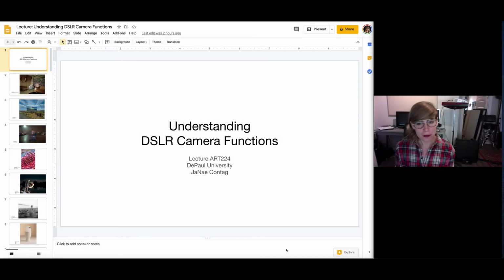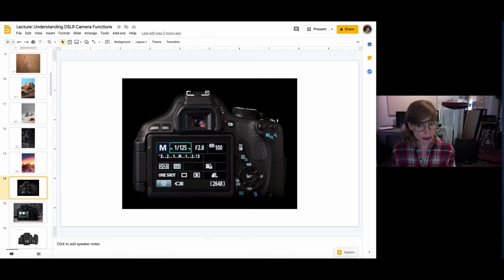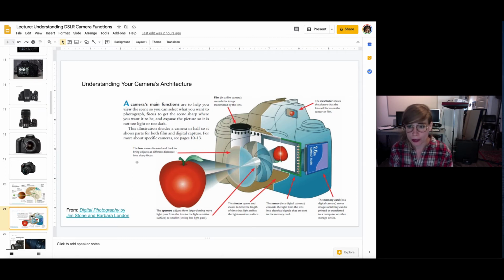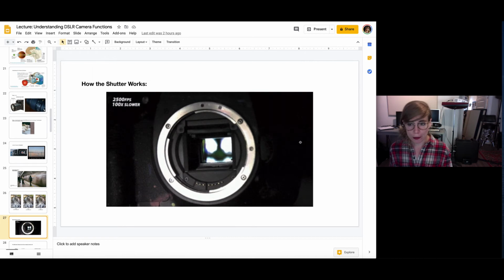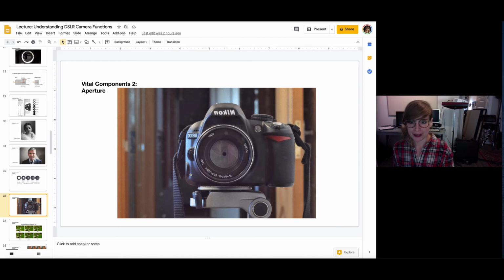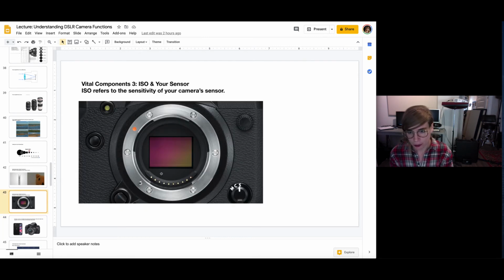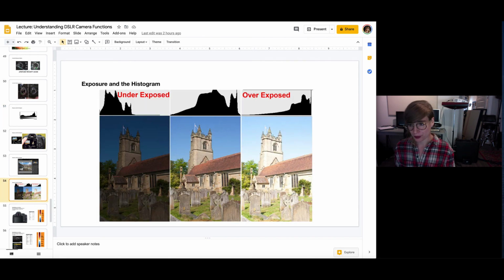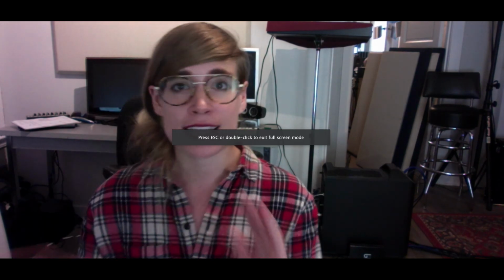Understanding DSLR Camera Functions - Beginning Digital Photography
[VIDEO BROKEN INTO SECTIONS LISTED BELOW!]
In this video, I walk through what each setting on your camera affects, visually. From the three variables of Shutter Speed, Aperture, and ISO to the functions of the Light Meter, White Balance, and your Histogram, this video lecture should help you familiarize yourself with the terminology and uses of your camera functions when photographing in Manual Mode.

I recommend having your camera with you while watching this video, or reviewing the slides with your camera afterwards.

I know this video is long, so if you'd like to break it up into pieces, here are the sections:

00:55 Begin an Overview of the Effects of Photographing in Manual

7:00 Display and Buttons on Your Camera (Canon)

11:05 Display and Buttons on Your Camera (Nikon)

12:38 Understanding Your Lens and Lens Mount

13:41 Using Manual Focus with Your Focus Ring

15:06 What is Inside Your Camera?

19:21 Understanding Focus and Looking Through the Viewfinder

21:26 What is Shutter Speed?

27:50 What is the difference between a DSLR and a Mirrorless Camera?

28:52 What is Aperture?

35:30 What Affects Depth of Field?

38:51 What is Focal Length?

41:26 What is ISO?

43:29 Why is Your DSLR Better than Your Camera Phone?

44:37 ISO and Signal Noise

48:26 Automatic Exposure Modes (Aperture Priority and Shutter Priority Mode)

49:27 Overview of Your Histogram

51:50 Overview of White Balance Settings

54:32 Why we photograph in RAW

56:00 Why to FORMAT YOUR MEMORY CARDS and NEVER use the Trashcan button

58:45 A few things to keep in mind...